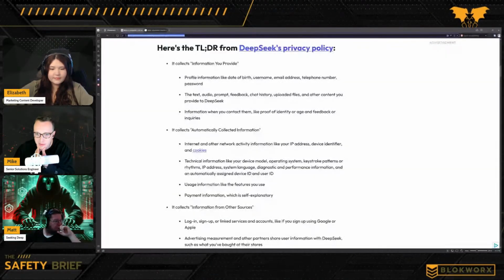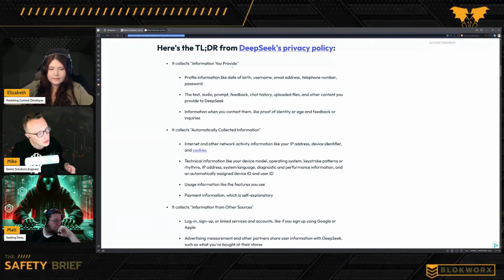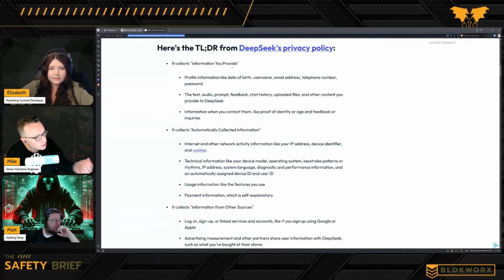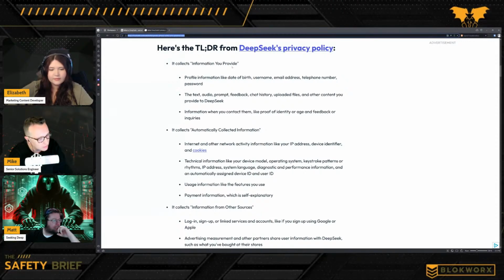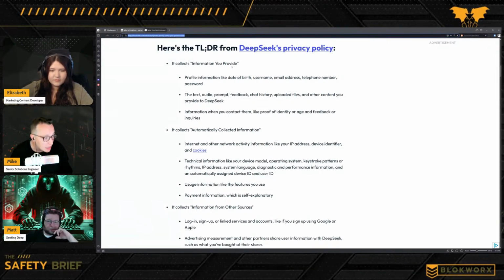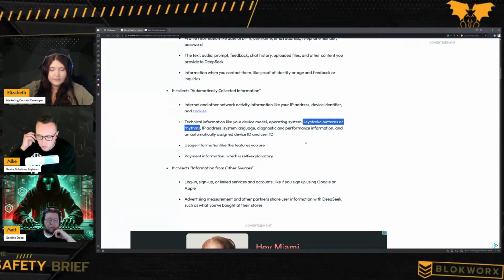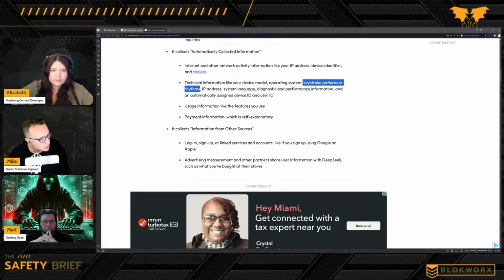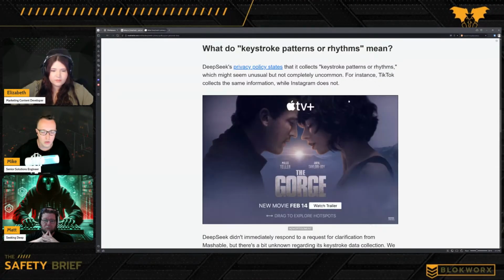Into the Deep: Exposing the Risks of Deep Seek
Join us this Thursday at 2 PM ET as we dive Into the Deep to uncover the alarming security risks of Deep Seek. Recent reports reveal critical vulnerabilities, from data privacy gaps to potential misuse for disinformation and harmful outputs. Our experts will break down these threats, discuss real-world implications, and share strategies to stay protected in the face of emerging risks. Don’t miss this eye-opening session!